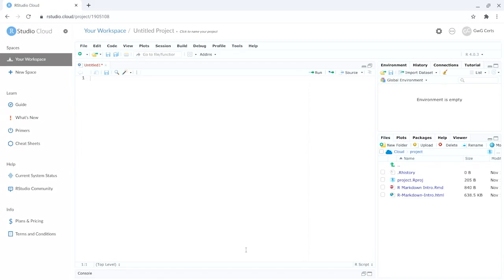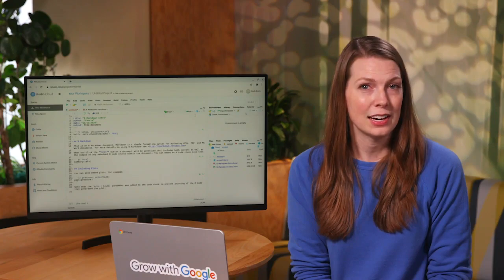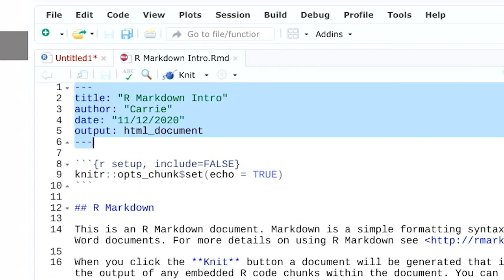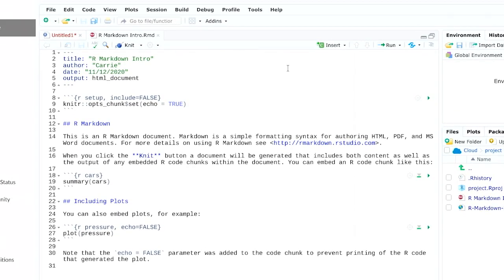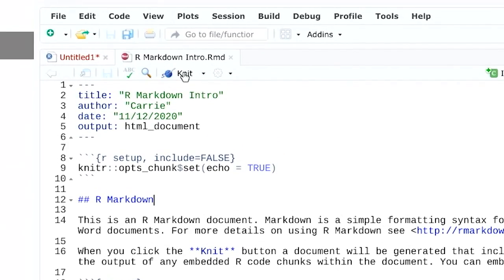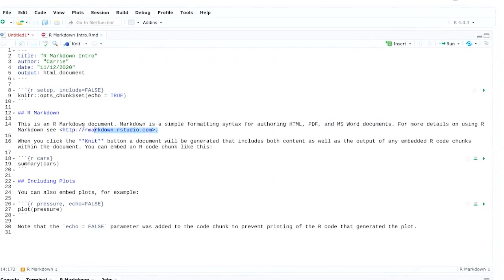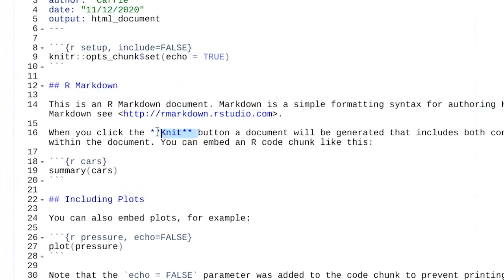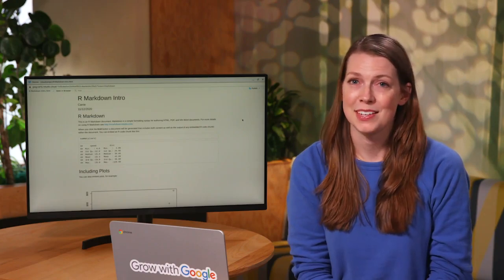Struktur Dokumen dalam Markdown